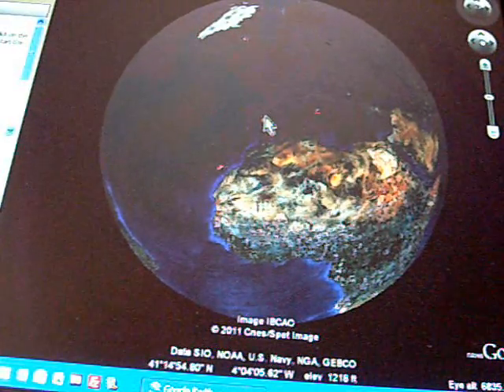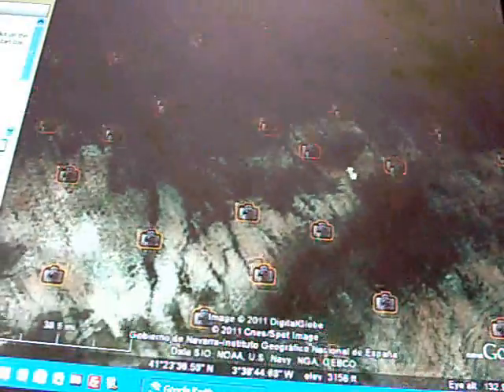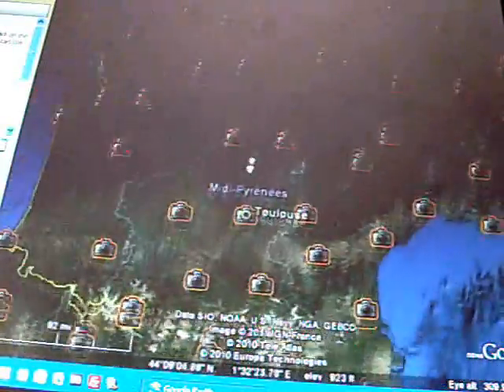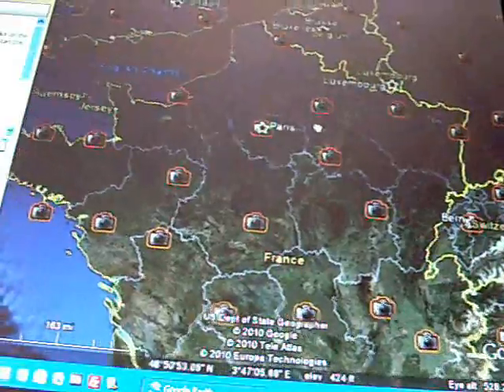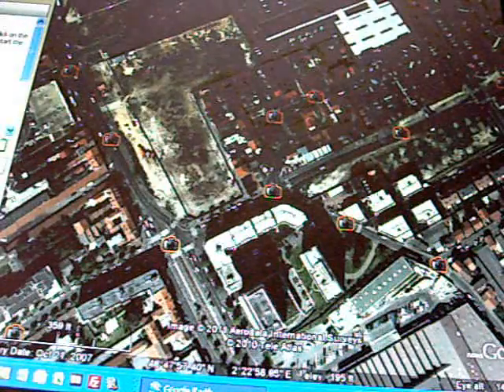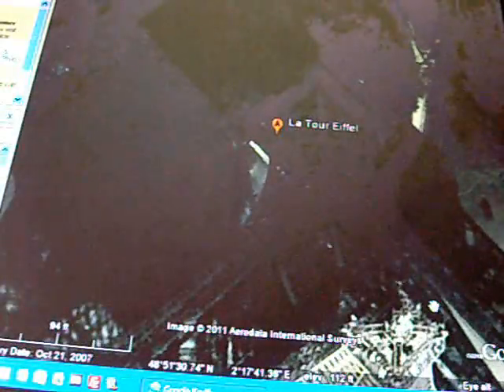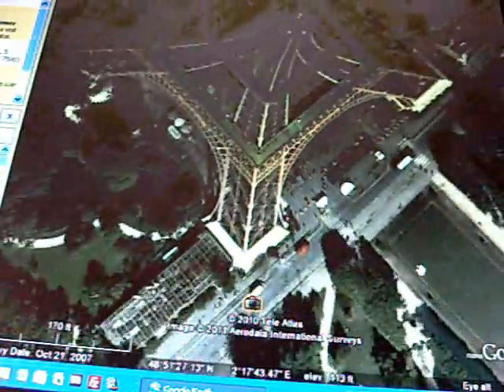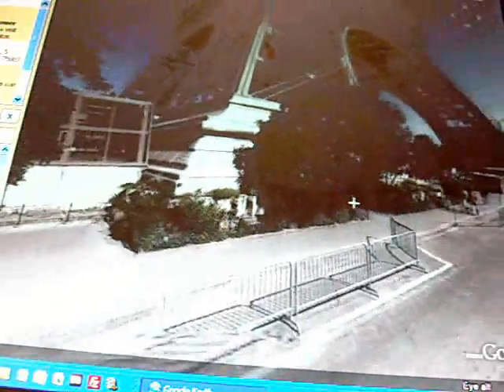Project 2-5: Taking a Google Earth Tour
This CSC-200 course assignment involves taking us on a 3 to 5 minute video tour of a famous place on earth (you choose where) using Google Earth, then using it to fly yourself back home to Chicago. Jim Janossy of th DePaul University College of Digital Media provides here an example of this kind of tour in this video.